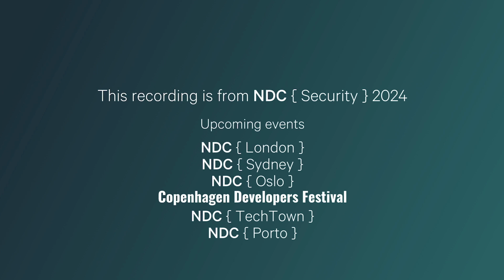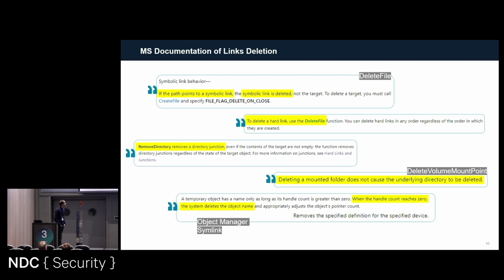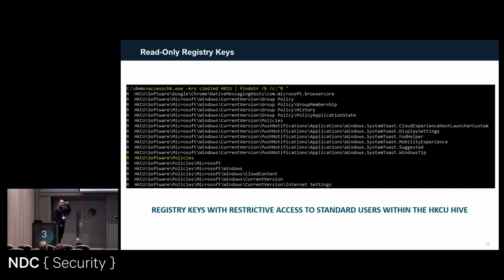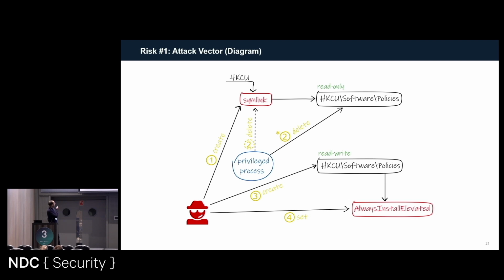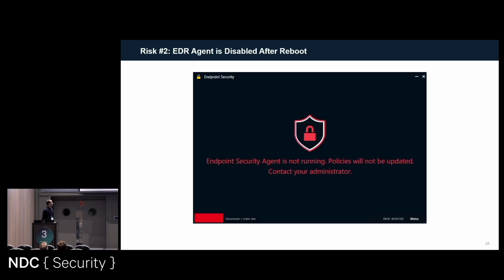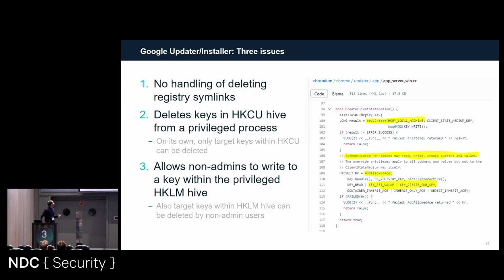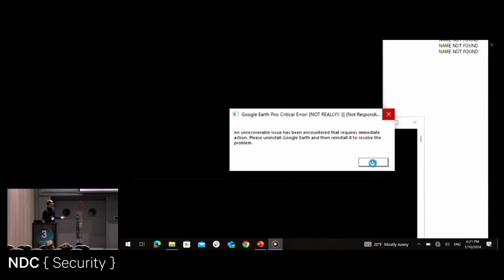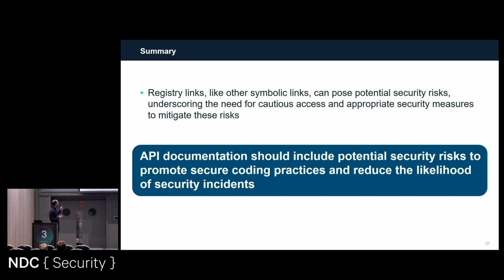The Hidden Risk in Undocumented API Behavior - Bahaa Naamneh - NDC Security 2024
Documentation completeness, or rather the lack of it, can be detrimental. This session will delve into one example illustrating how more than 15 AV and EDR vendors have overlooked undocumented risk in a group of Win32 API functions, exposing them to an attack in which malicious actors could disable their protection or gain additional privileges on the system. The talk will also discuss lessons learned.